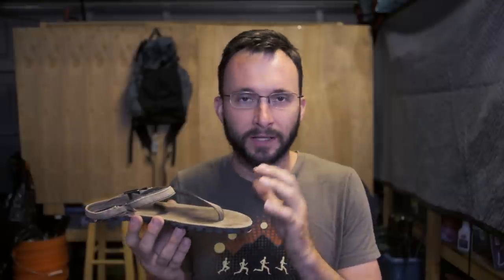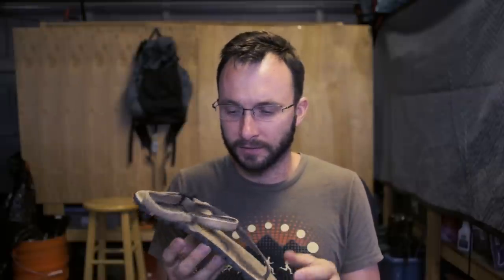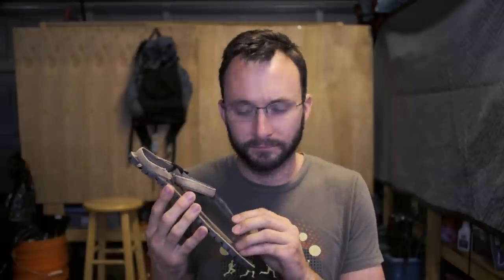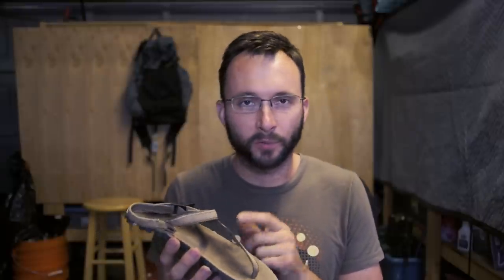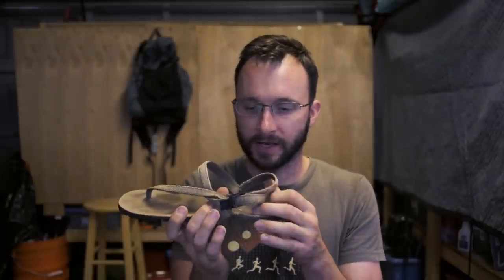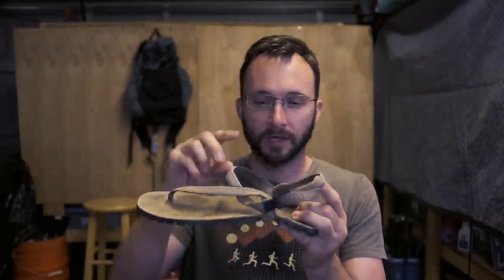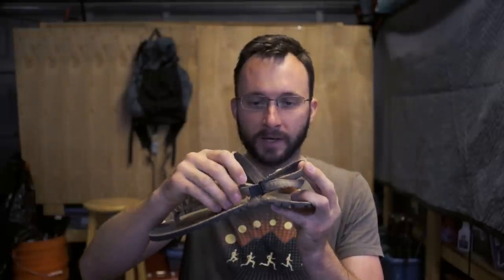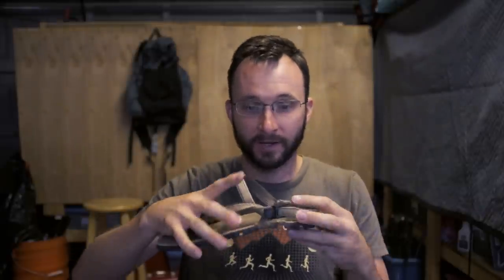How do you run 100 miles, in the mountains, in sandals?!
Answers to the big questions, TRT 100 Post Race thoughts, discussion on barefoot running, minimalist running, foot care, chafe prevention, and more.